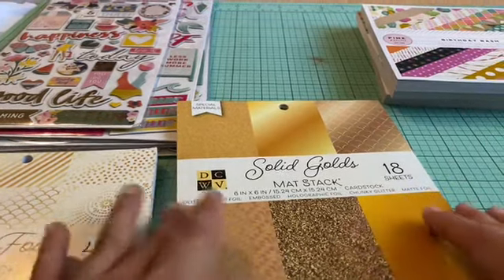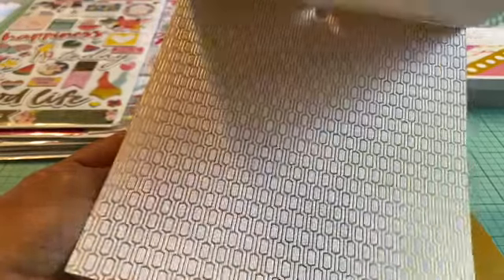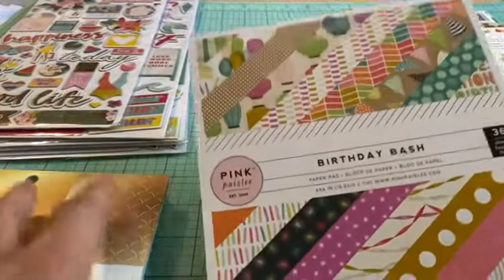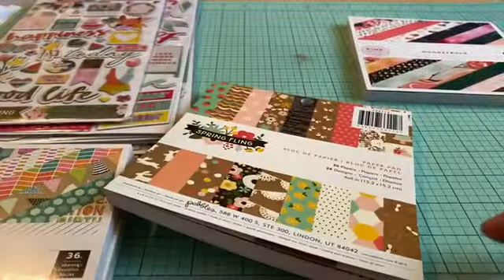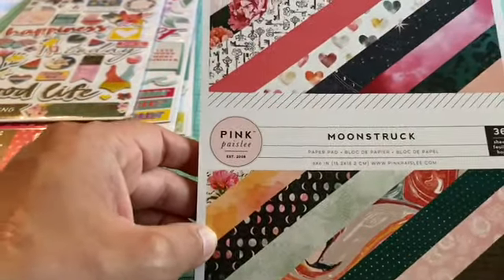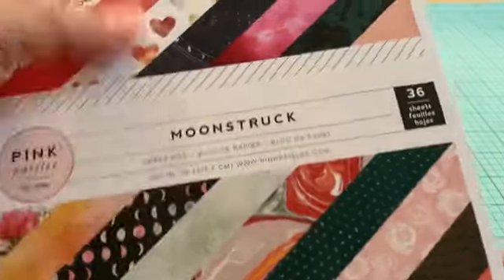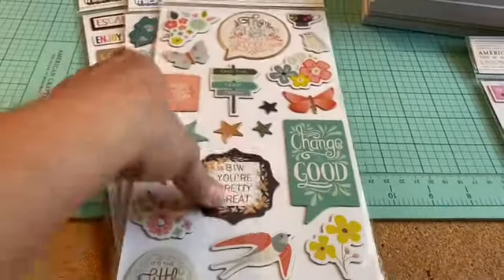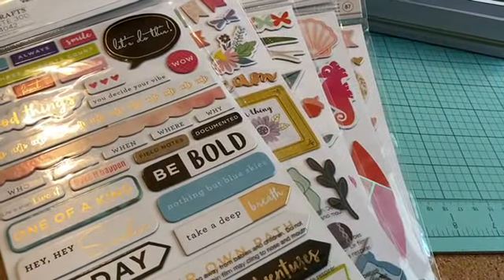Small Online JoAnns Haul/Thickers, Pink Paislee and More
I want to share a small haul from JoAnns that I made online. I bought some 6x6 paper pads by Pink Paislee, Maggie Holmes and more. I also bought some Thickers for embellishments. The paper pads and Thickers are on sale. May you all have a blessed week. 🙏❤️🥰